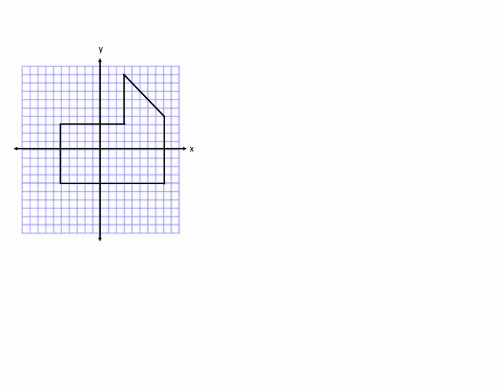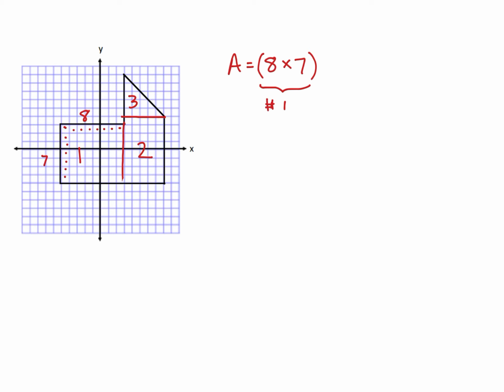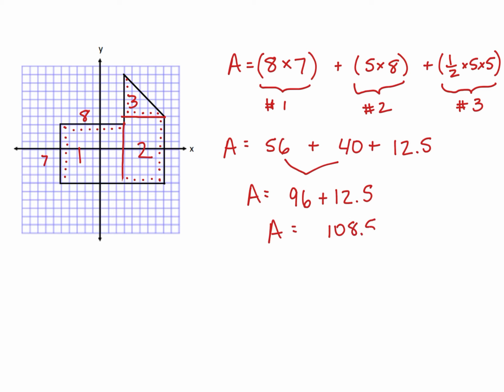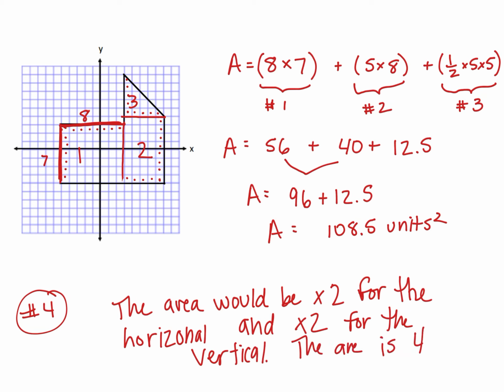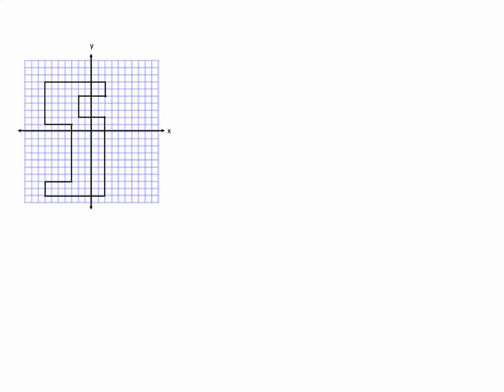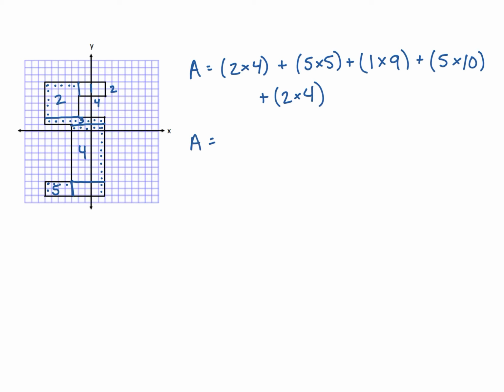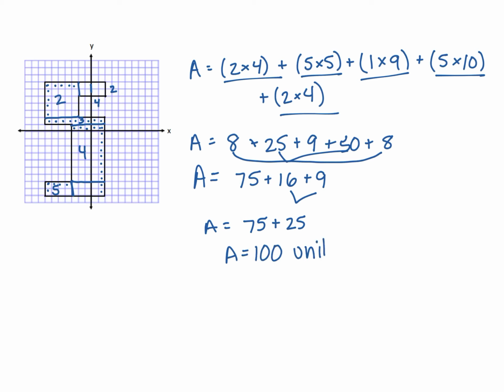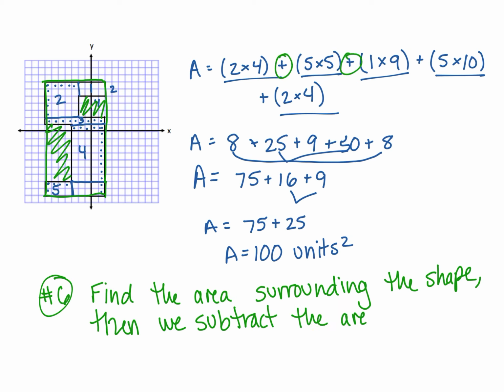6th Grade Module 5 Lesson 9 (Eureka Math) Problems 3-6